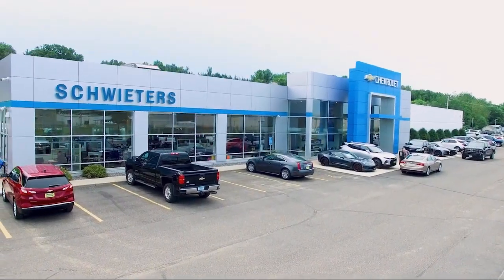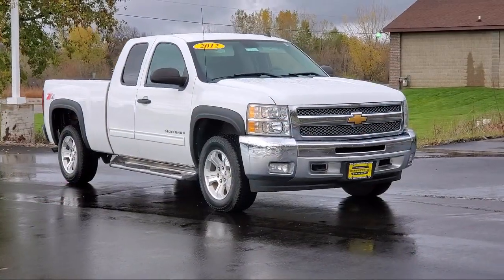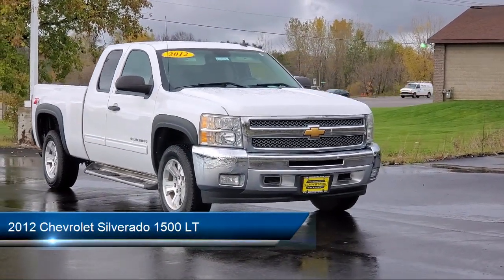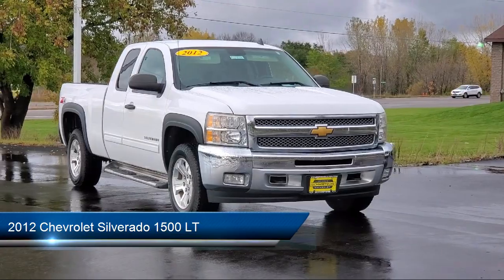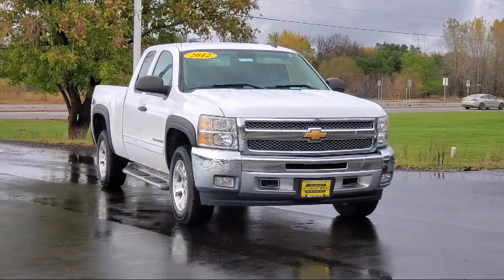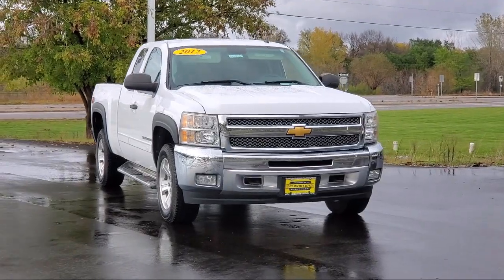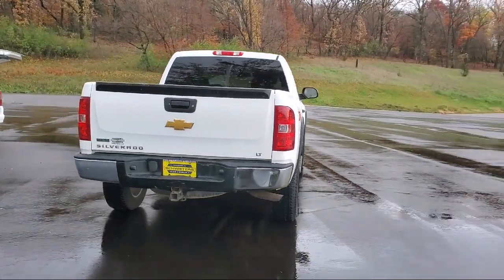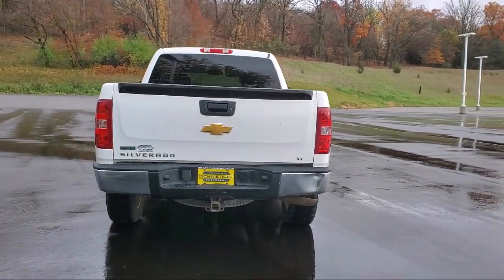2012 Chevrolet Silverado 1500 LT St. Cloud Sartell Waite Park Monticello Buffalo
2012 Chevrolet Silverado 1500 LT Stock Number: 6481X Vin:1GCRKSE7XCZ243091.